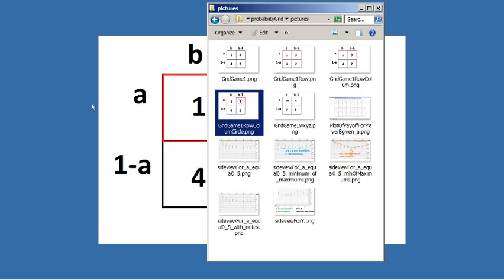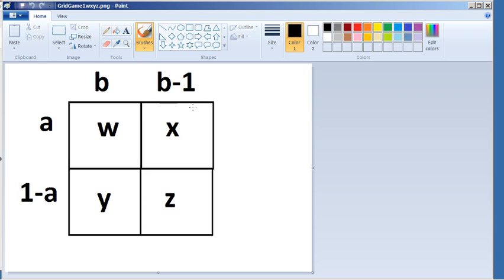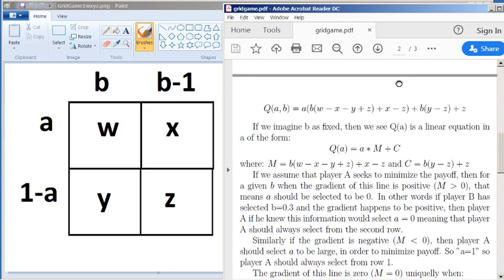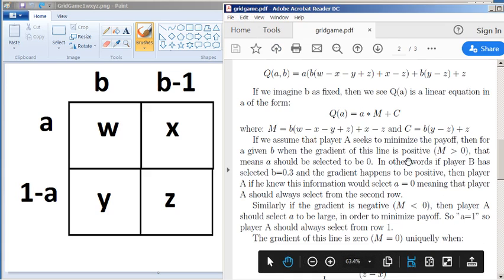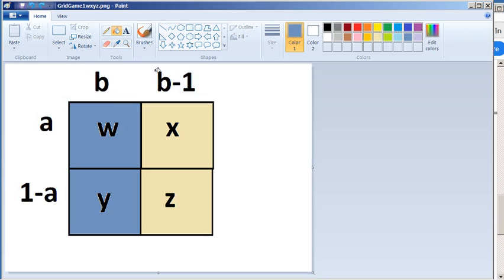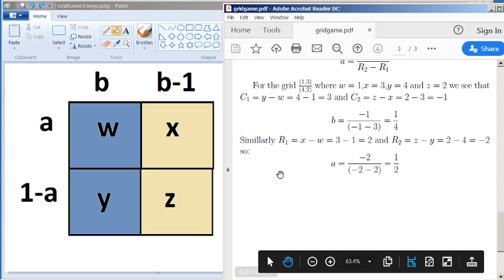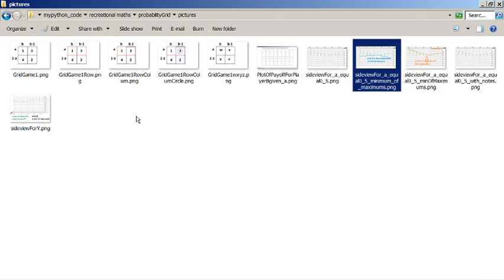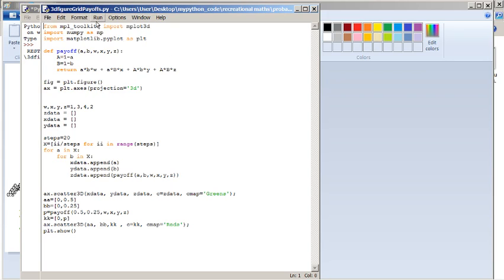2020 05 18 2 by 2 grid game recreational maths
the video ends abruptly because I pressed shortcut key for stop recording,
but I was pretty much finished anyway. Also sorry about the fan noises, not much I can do about it at present.